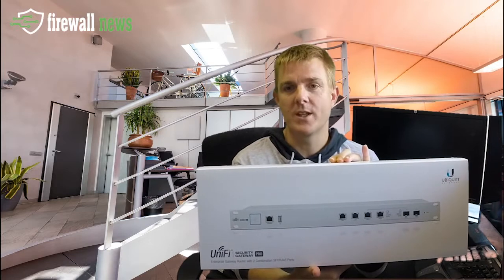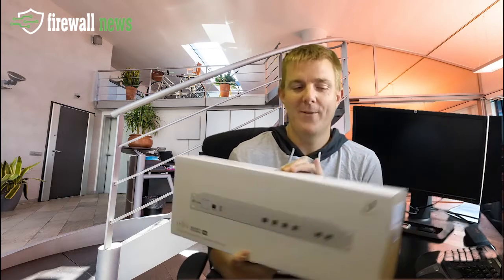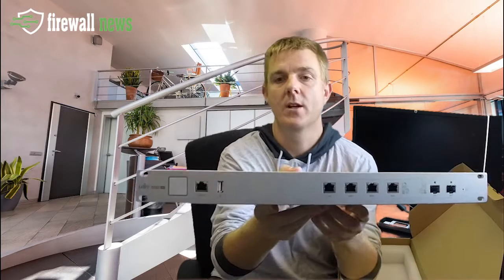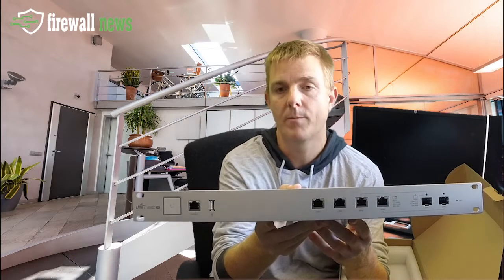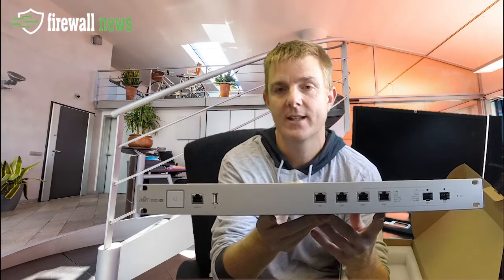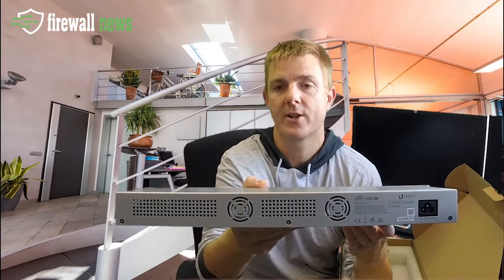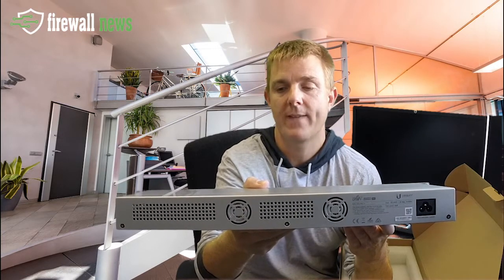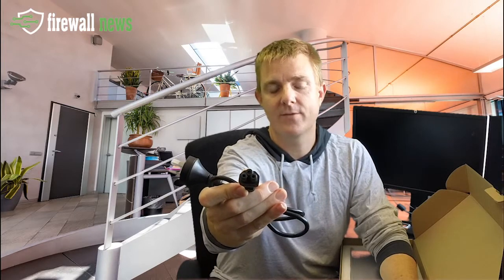Firewall.news - Out the Box series - Ubiquiti Unifi Security Gateway Pro 4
This short few minute video, gives you a quick overview of what you can find in the box when you receive your Ubiquiti Unifi Security Gateway Pro 4.